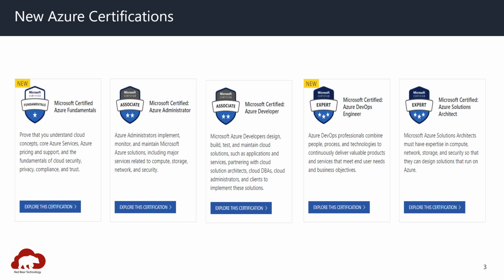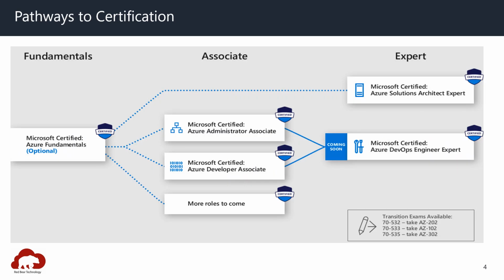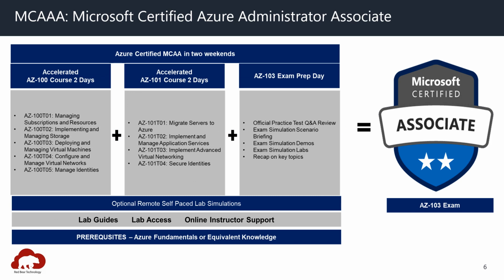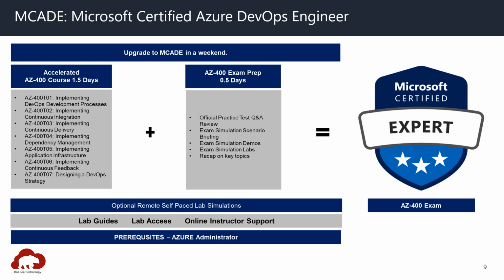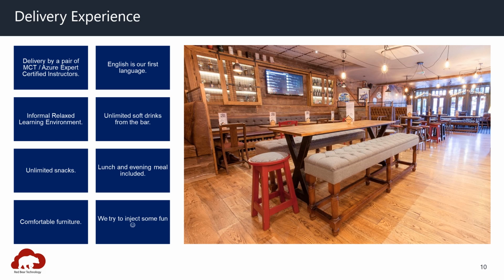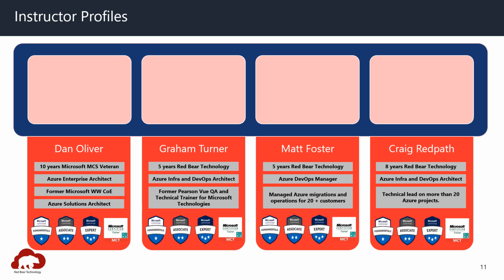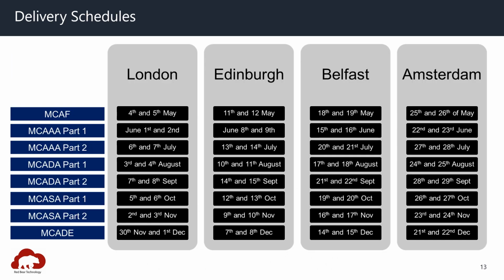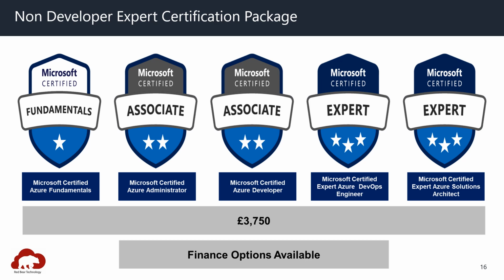Azure Certification Bootcamps 2019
We are excited to announce our Azure Certification Bootcamp schedule for 2019!

All our bootcamps are ran during weekends, so that you don’t have to take time out during your already busy work schedules.

Our instructors are highly trained and work as Azure Architects and DevOps Engineers themselves.

We will be at four locations: Belfast, Manchester, London, Amsterdam – and the sessions will be streamed via Skype for Business for those of you who may struggle to attend in person.

For a video explaining more about the pathways to certification and how Red Bear Technology will get you ready for your exams, please click on this video. Here we explain what to expect, where we will deliver these bootcamps and how much it will cost to attend.

At Red Bear Technology our mission is to help our customers improve the performance, productivity and work life balance of their workforce, using Microsoft’s cloud technologies. We are passionate about delivering this and therefore we not only deliver on client specific projects, we also focus a great deal on training.

We look forward to hearing from you and welcoming you to one or more of our bootcamps!